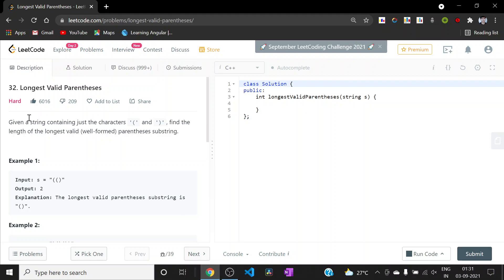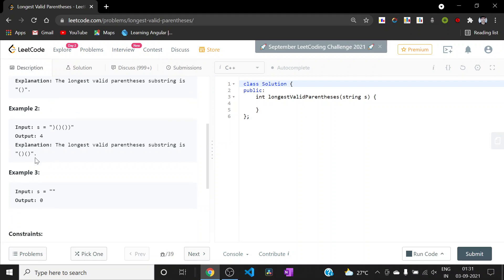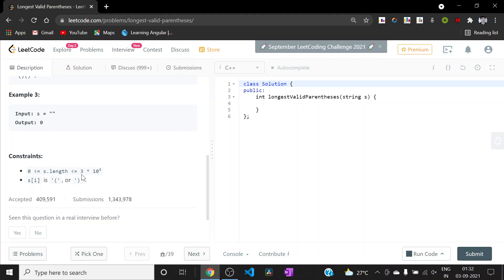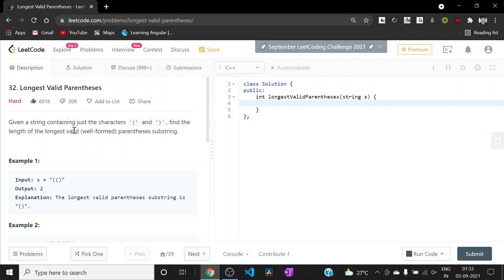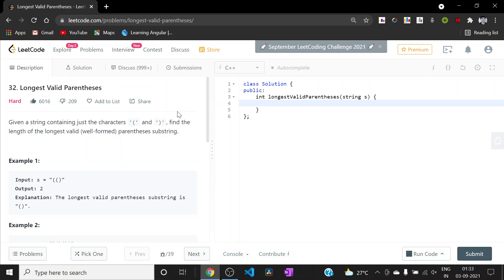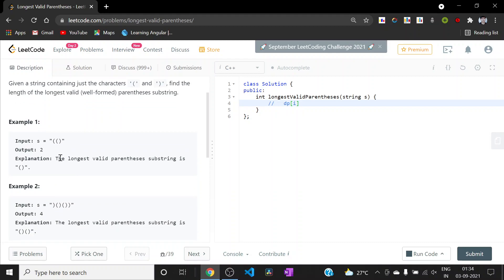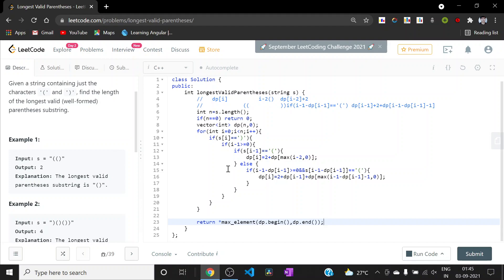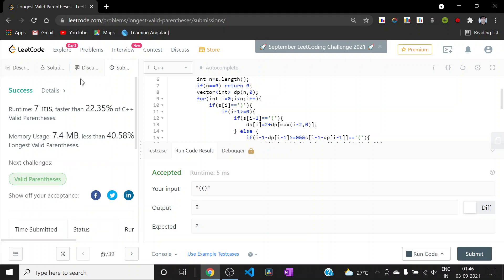LeetCode 32. Longest Valid Parentheses (Hard) | Dynamic Programming | C++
Solution with C++ implementation for the LeetCode Hard difficulty problem Longest Valid Parentheses. The solution uses Dynamic Programming approach to solve the problem in O(n) time complexity